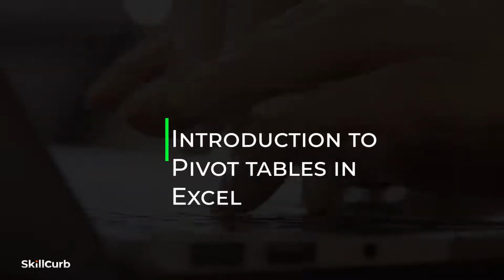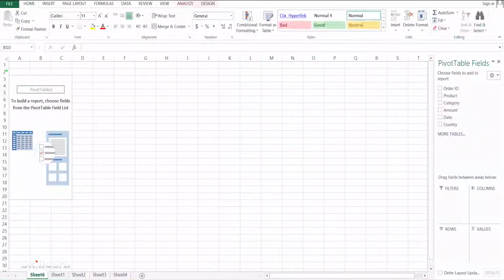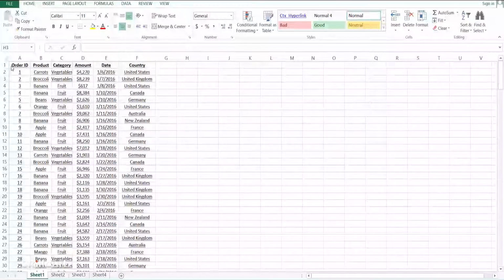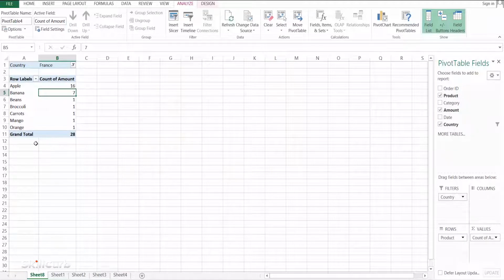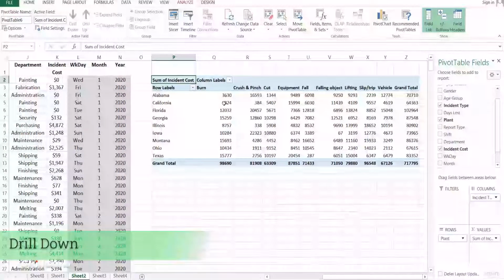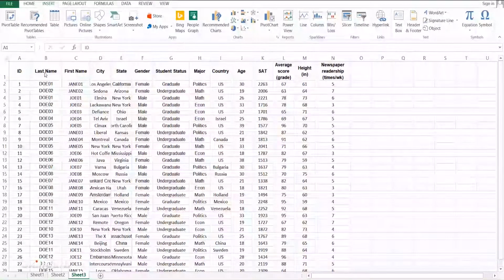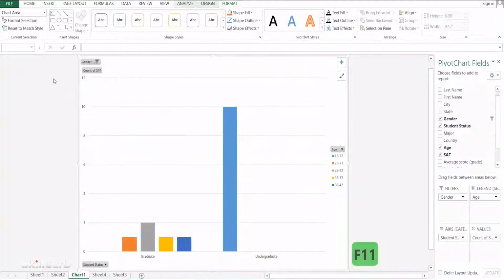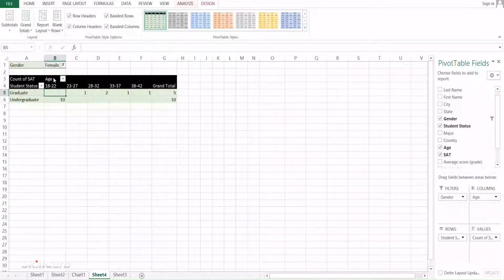Excel Pivot Tables EXPLAINED for Beginners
A PivotTable is an interactive way to quickly summarize, sort, reorganize, group, count, or total data stored in a table. In this video we cover the following topics...

00:00 Kick-Off
1:38 Introduction to Pivot Table in Excel
2:31 Pivot Table Basics
2:39 Insert pivot table
3:21 Empty table and filed pane
4:07 Layout
4:29 Single dimensional Pivot table - Example 1
5:07 Value field settings
5:40 Using filters in Pivot table
6:24 Two dimensional Pivot table - Example 2
6:57 Creating Pivot table on existing sheet
7:13 Interchange of rows and columns
7:46 Drill down
8:24 Input value of empty  cell as zero
8:48 Pivot table - Example 3
9:15 Creating a pivot table on new sheet
9:40 Grouping rows or columns (numbers)
10:35 Create a pivot table chart on new sheet
10:53 Design of pivot table

SKILLCURB TOP 5 EXCEL BOOK PICKS — For Beginners & Intermediate Levels

Excel 2021: A Complete Guide for Beginners
Excel Formulas & Functions
Excel Basics in 30 mins
Excel Dashboards & Reports
Excel Data Analysis